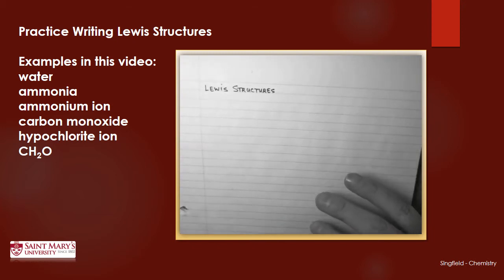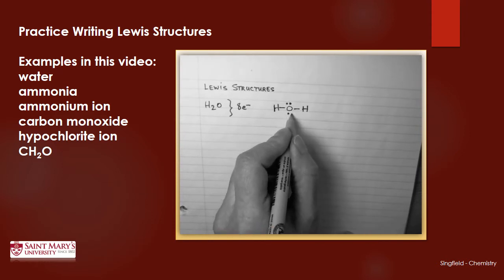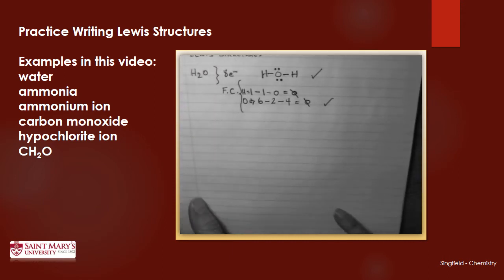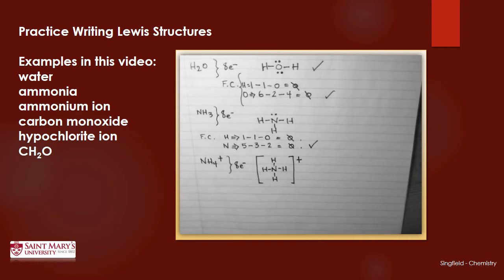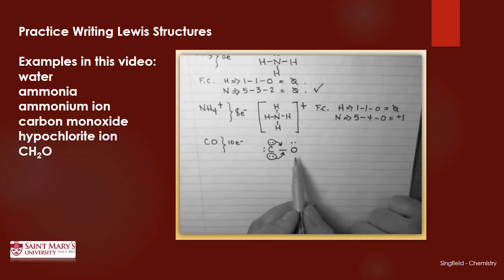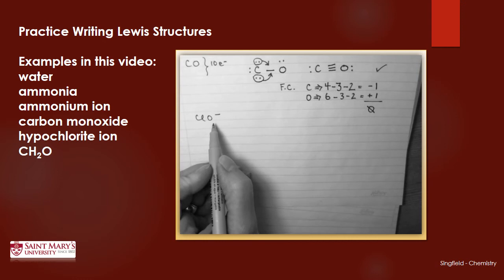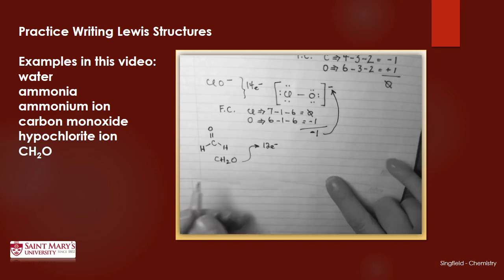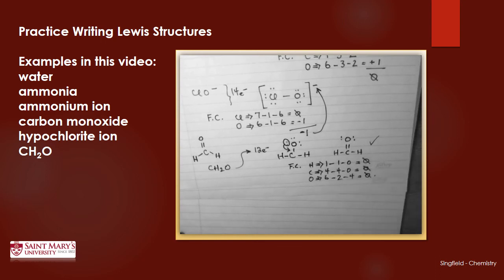Practice writing Lewis structures part 1